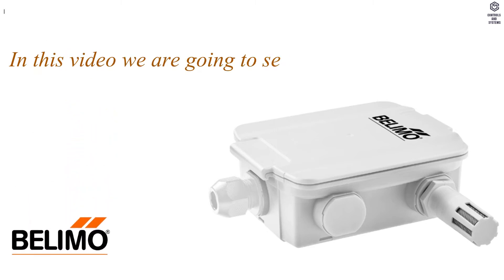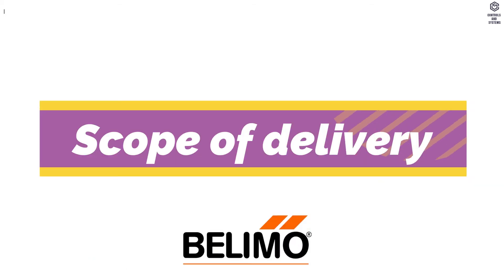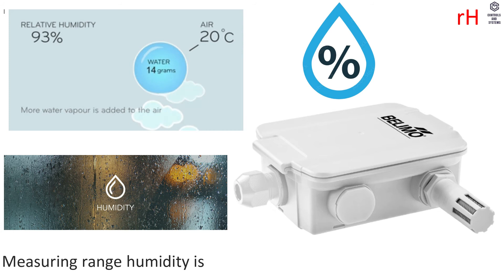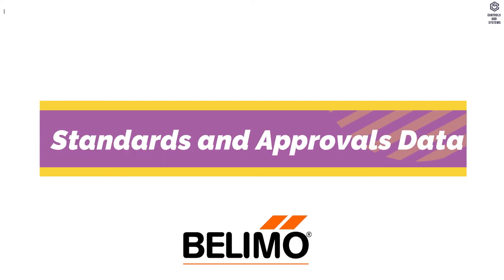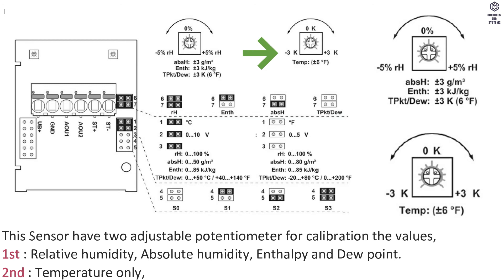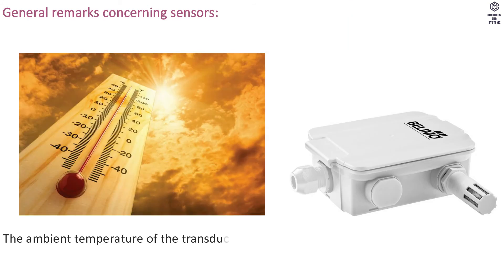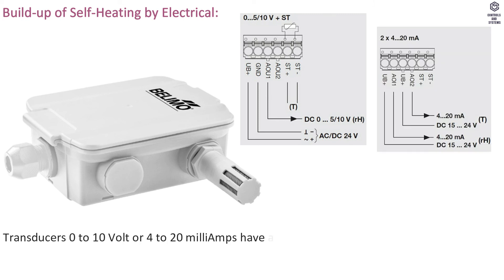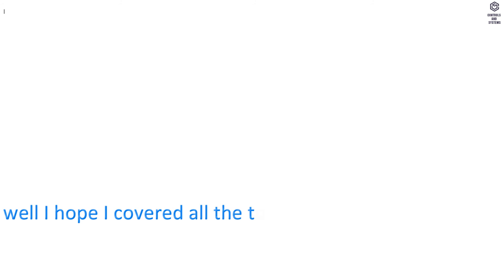Belimo Outdoor Humidity and Temperature Sensor /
In this video we are going to see Belimo 22UTH-11 Outdoor Humidity and Temperature Sensor with weather protection overview and technical data’s,

(HumiditySensor, TemperatureSensor, enthalpy, dewpoint, weatherprotection, absolute humidity, relativehumidity )

Outdoor Humidity, Temperature Sensor with weather protection
Active sensor (0 to 10 V) for measuring the relative or absolute humidity and
temperature in outdoor areas. Instead of the humidity signal, the enthalpy or the dewpoint can be selected as an output signal. NEMA 4X / IP65 rated enclosure.

The following Topics are covered in this videos is:
00:13 - Material data
00:46 - Types
01:00 - Scope of delivery
01:06 - Electrical data
01:47 - Measuring data
02:20 - Wiring diagram
02:50 - Standards and Approvals data
03:25 - Potentiometer
04:10 - General remarks concerning sensors
05:09 - Build-up of Self-Heating by Electrical
06:05 - Application Notice for Humidity Sensors